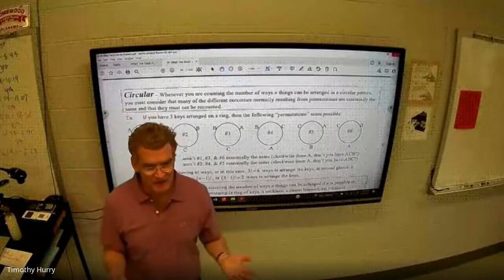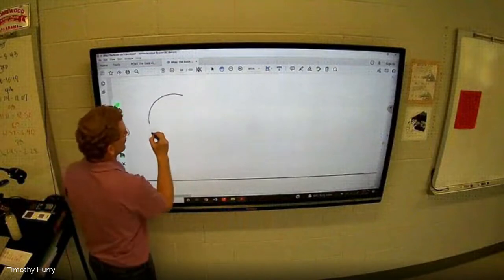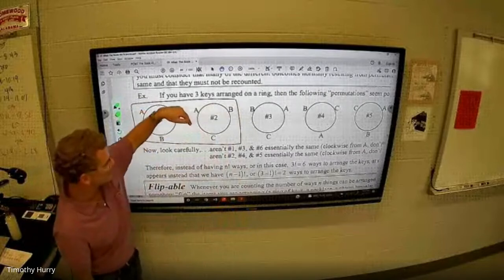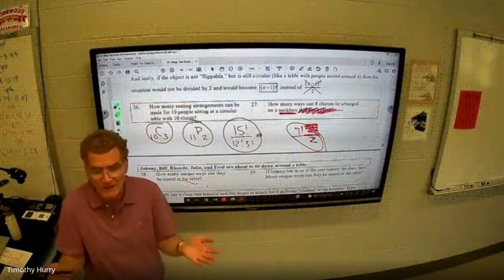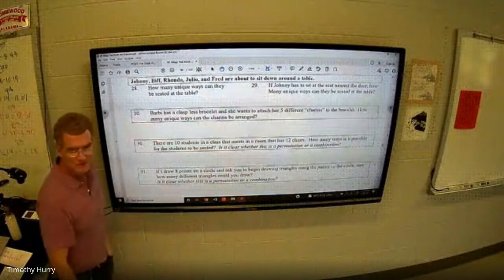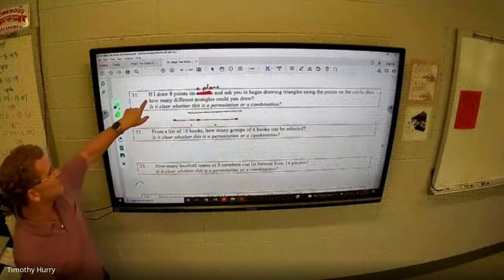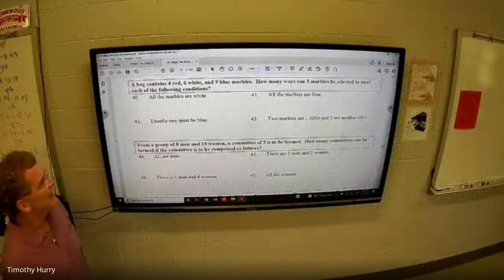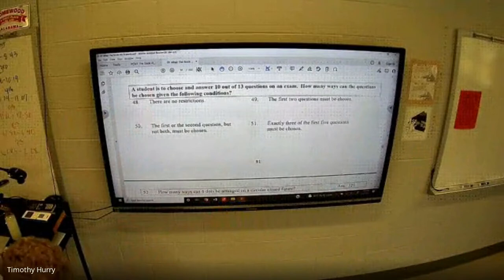Video: 5/3/22 Day 3, Counting Principles